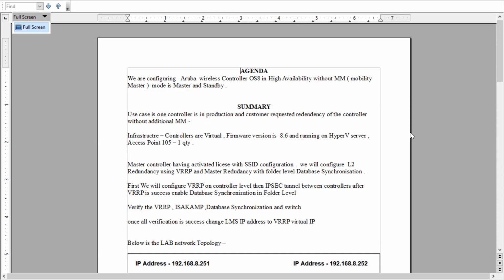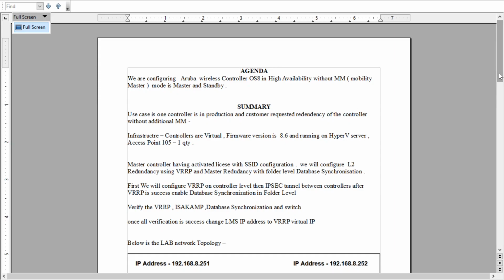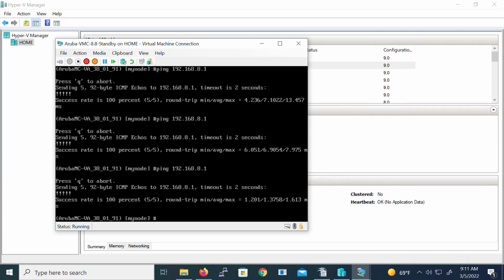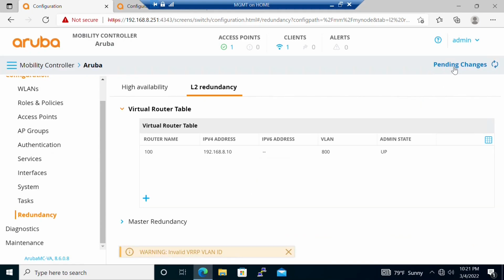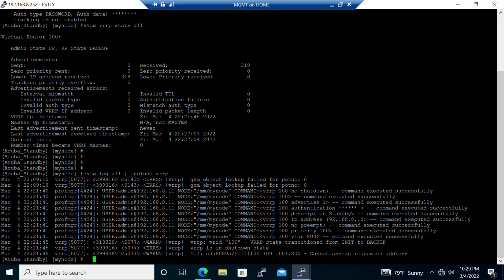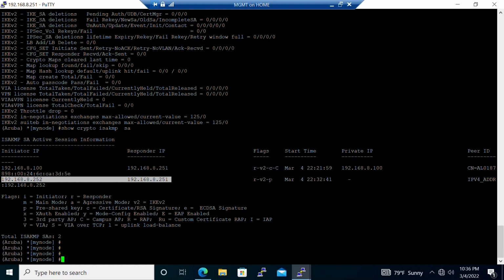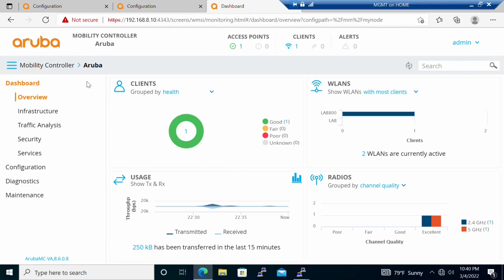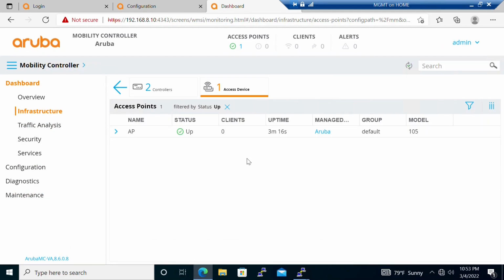Aruba Wireless controller Master and Standby | Controller Redundancy without MM | AOS 8.6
In this video tutorial we are configuring  Aruba Wireless controller High Availability without MM

Both Controller mode is Standalone and in Redundancy Master and Standby using VRRP , IPSEC and database Sync